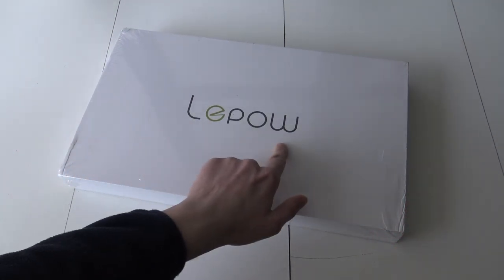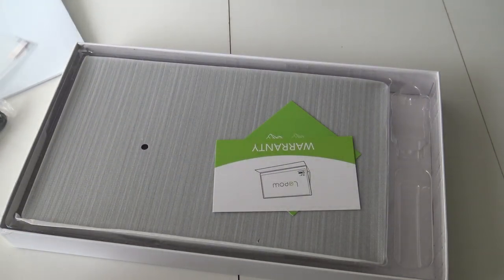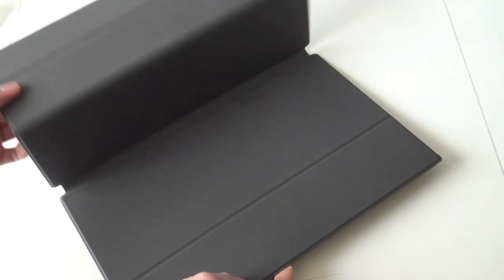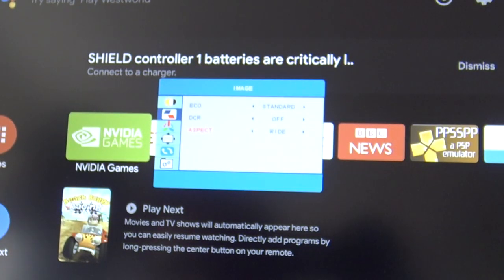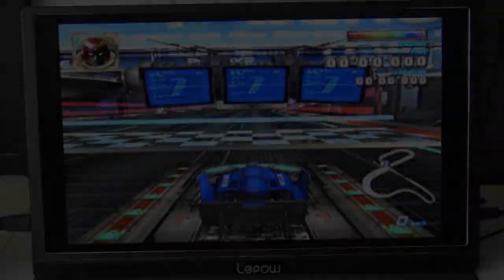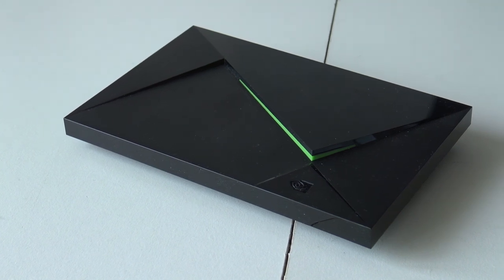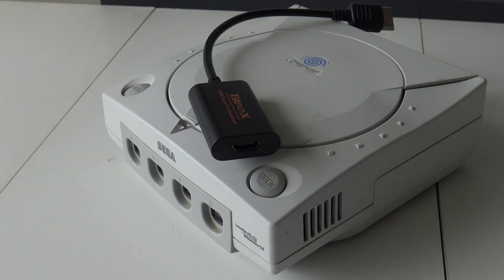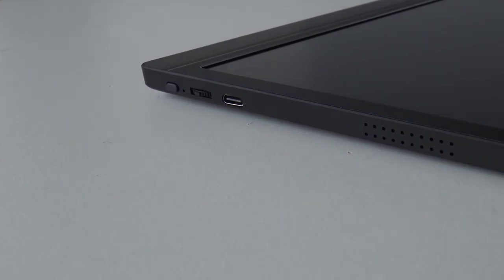Portable 1080p Gaming IPS Monitor from Lepow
The Portable Gaming IPS 15.6inch Monitor from the brand Lepow / Amazon.
Portable Solution for Retro Gaming, Playstation 4 / PS4 and Xbox One